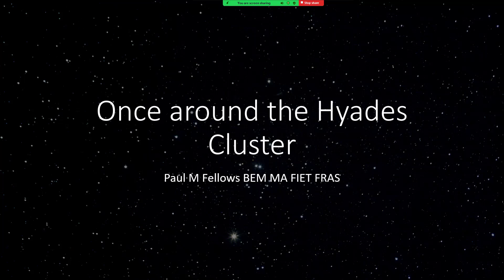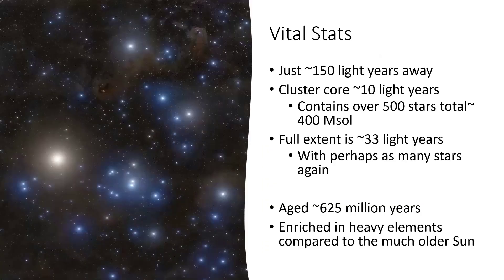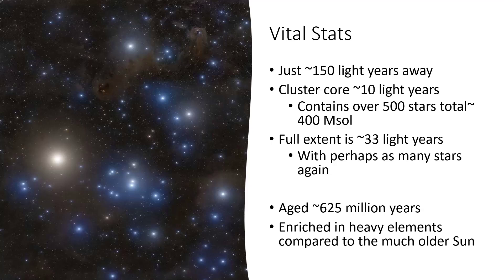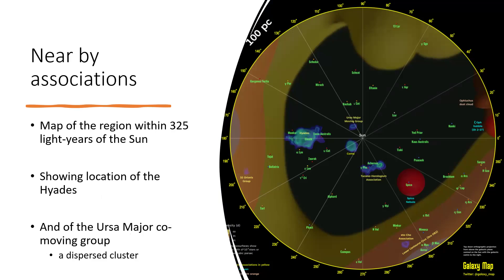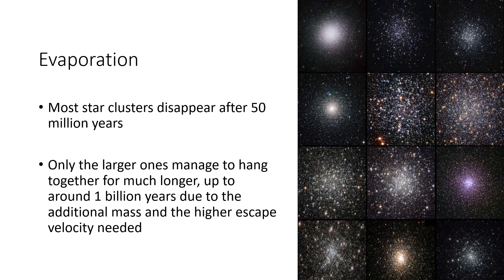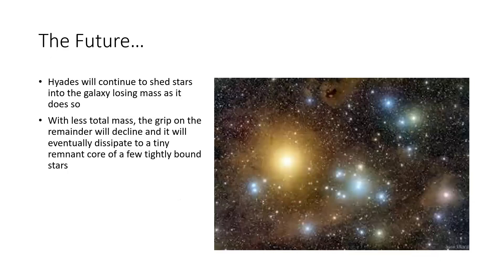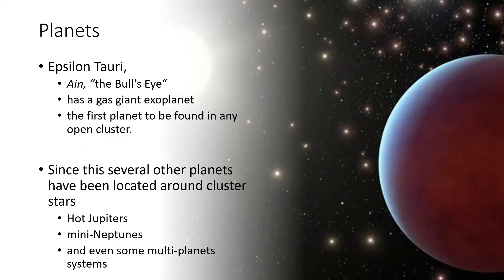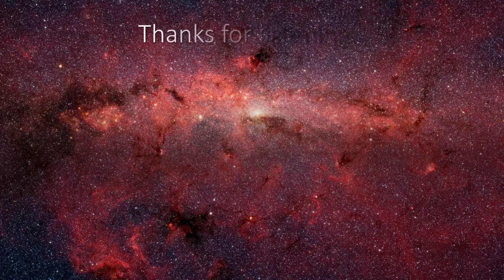Once Around the Hyades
The nearest star cluster to the solar system, what do we know about this grouping?